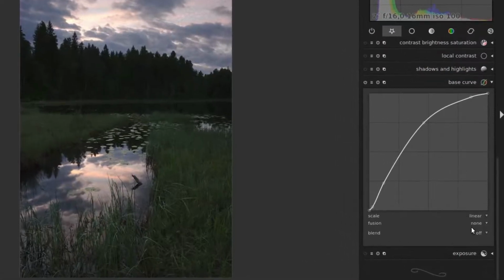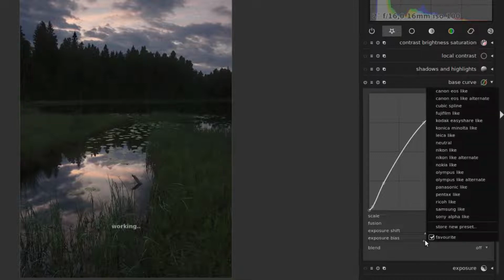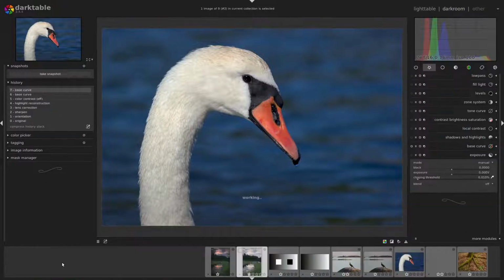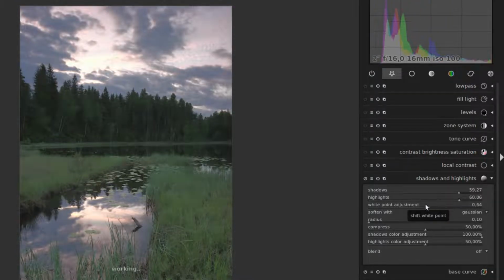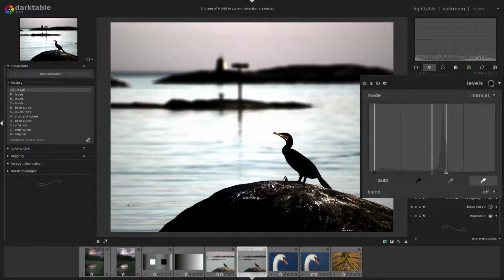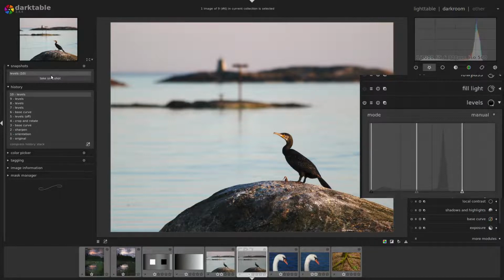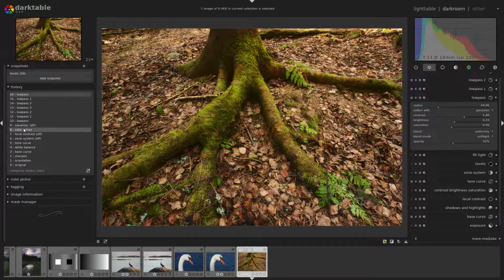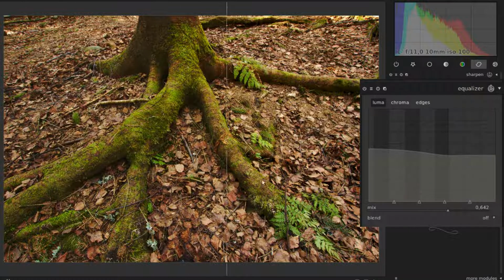Adjusting tone part 2 - Darktable Insights ep 10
This is a first introduction to the photo editing software Darktable. Learn how to edit RAW images with free and open source software.

In this video I show some practical examples of adjusting tones, following up on my last video

Topics covered:
-Base Curve
-Levels (automatic modes)
-Shadows and Highlights
-Low pass
-Equalizer

I am new to making YouTube videos and talking to a camera, and English is not my native language, so please bear with me until I get the hang of it.